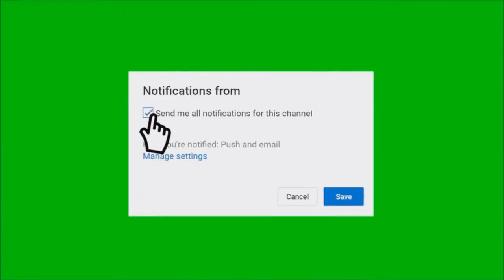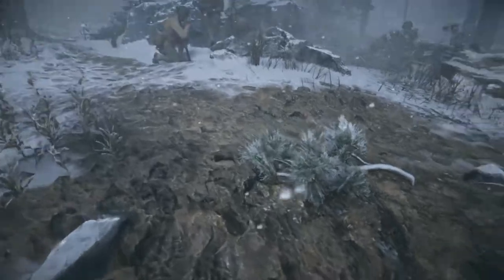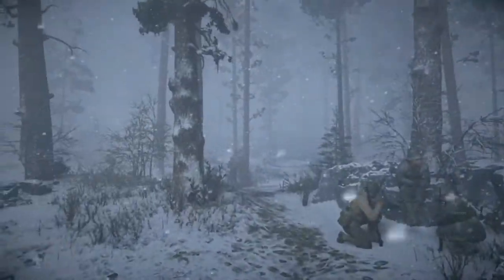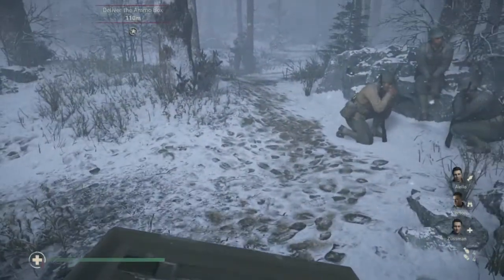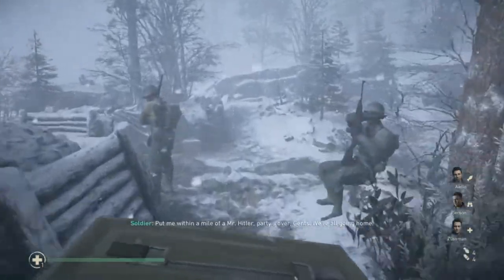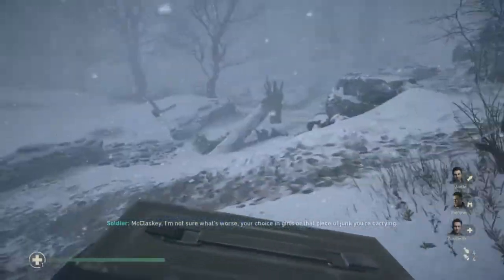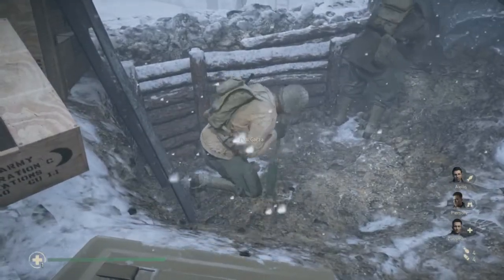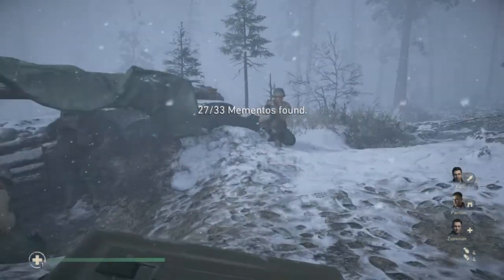Call Of Duty WW2- All Mementos and heroic events Battle Of The Bulge